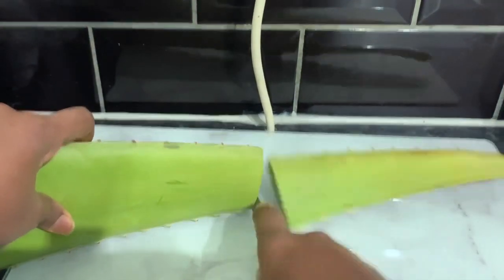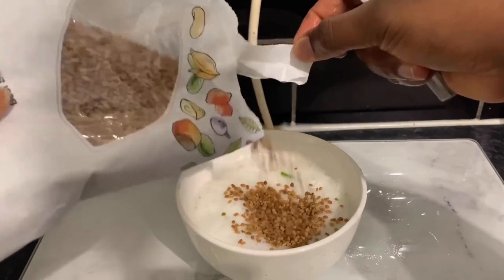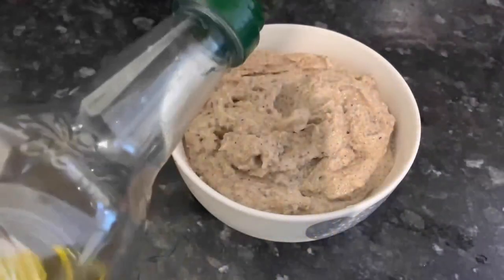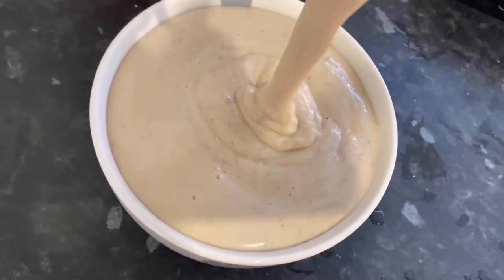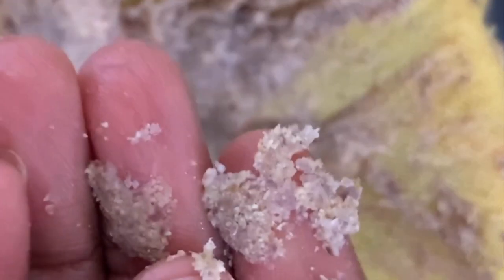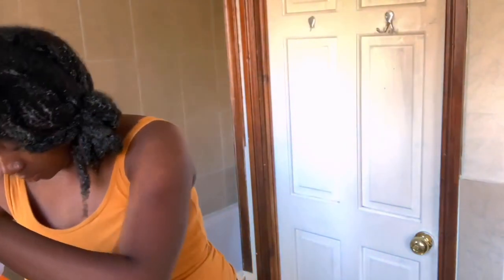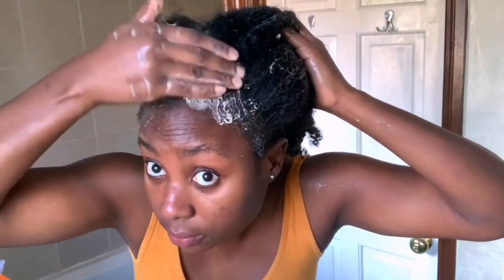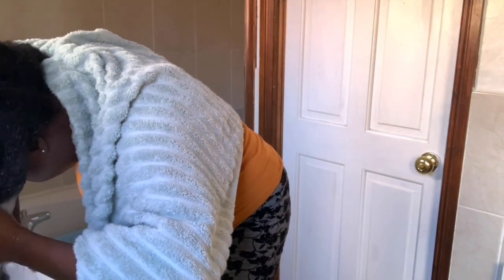Your Hair will never be dry Again | Fenugreek Deep Conditioning Mask For Dry Hair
Hey Family, welcome back to another video. your hair will never be dry again with this mazing fenugreek deep conditioning mask. if your hair is usually dry this will certainly help.

inks to all the products i used in this video

wholefoods online fenugreek seed

Wholefoods online MSM powder

Wholefoods online hibiscus leaves

coconut oil

cantu shea butter leave in conditioner